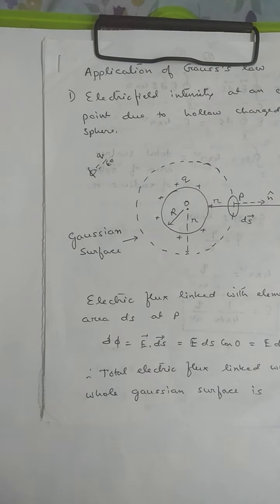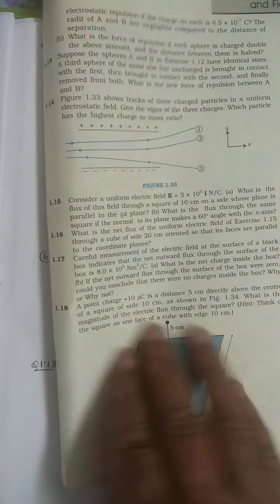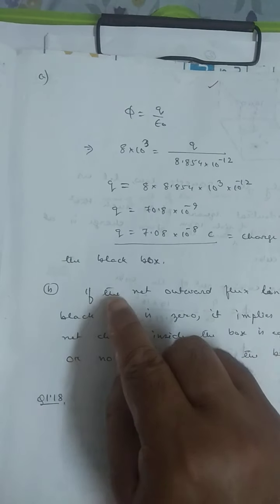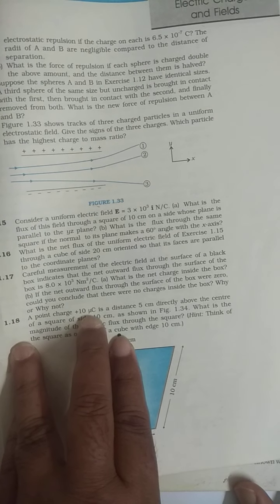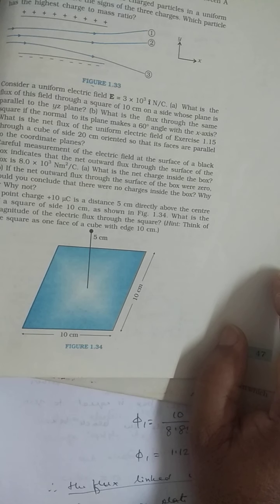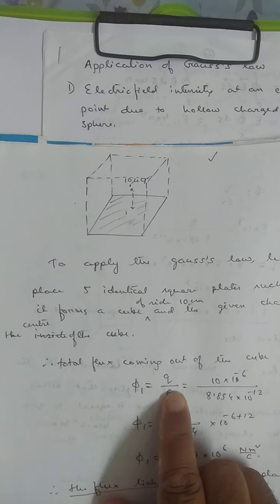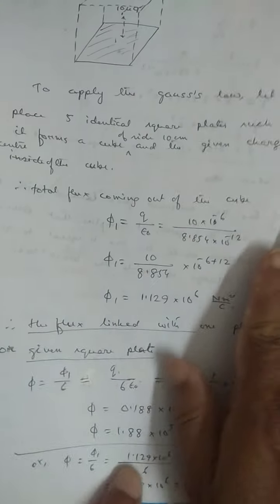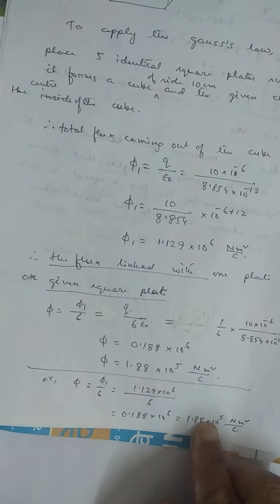Electrostatic: L-06 (e): numerical of Gauss's law. Q.N.1.17, 1.18 of NCERT Book-1